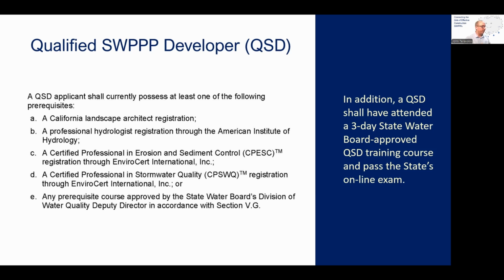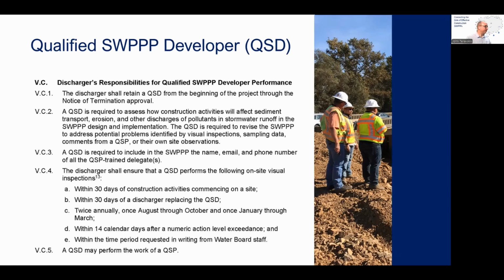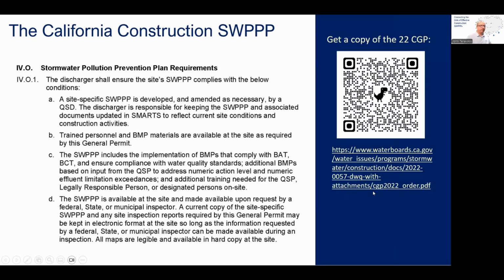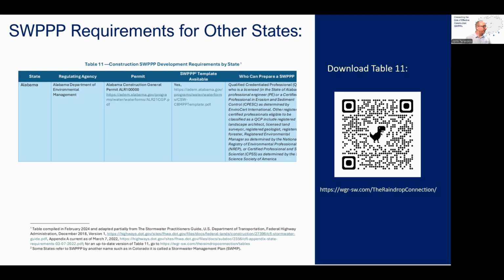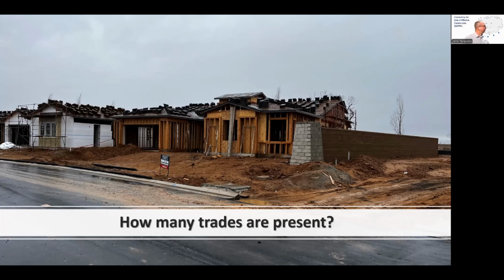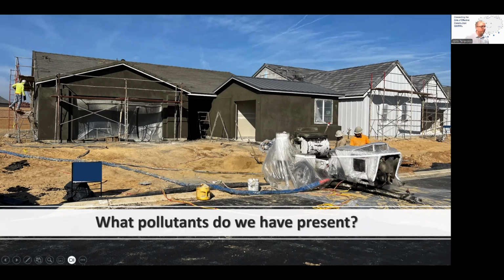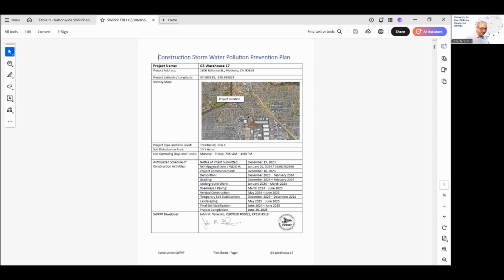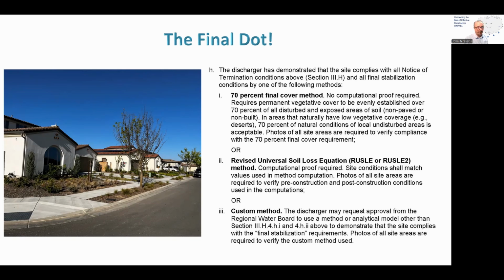Connecting the Dots in Effective Construction SWPPPs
WGR’s John Teravskis talks about how to “connect the dots” that are often left unconnected in construction Storm Water Pollution Prevention Plans. He has written a soon-to-be-published textbook on the subject and provide SWPPP writers with ideas on how to prepare a more well connected and effective document.  John identifies important site information that is often left disconnected in SWPPPs.